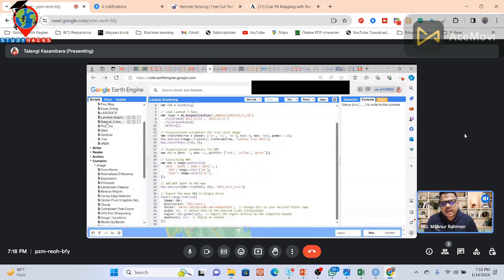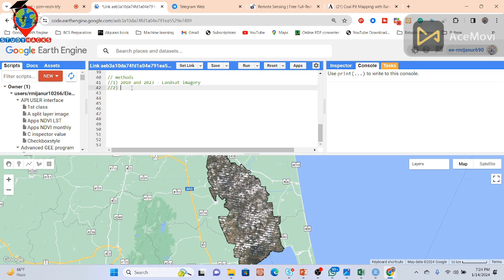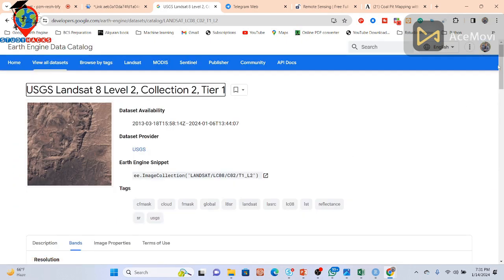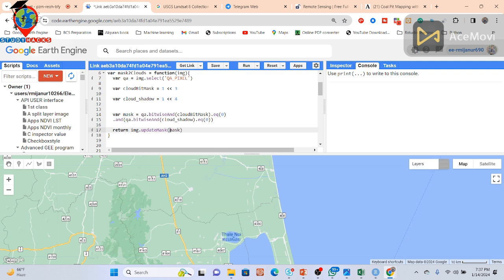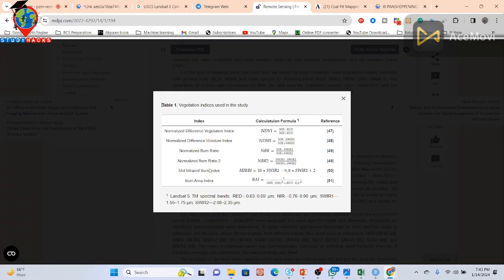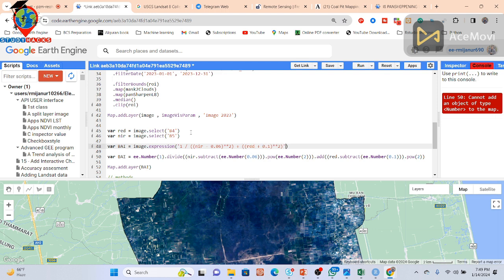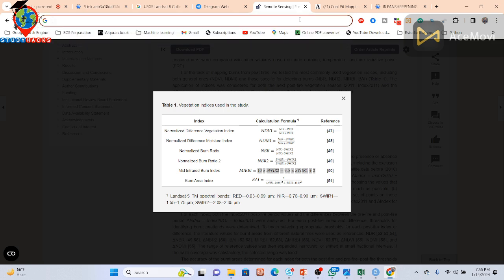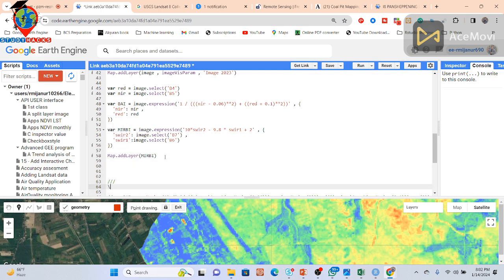Google Earth Engine-Based Approach for Monitoring Peat-Fire Burnt Areas using Remote Sensing-part: 1